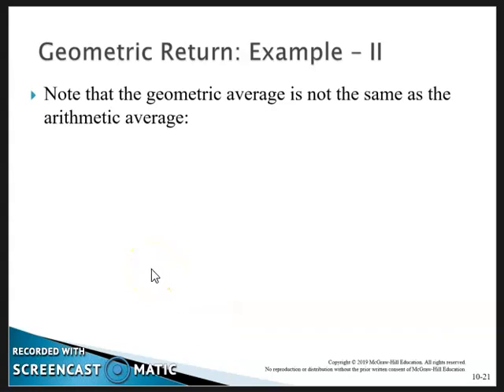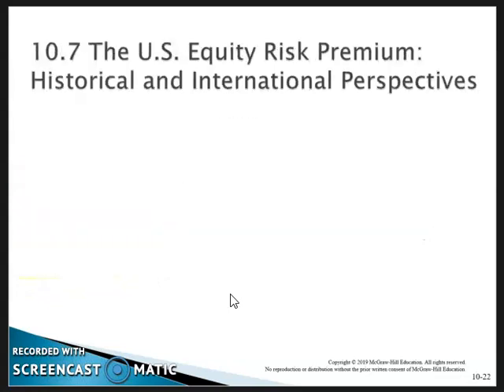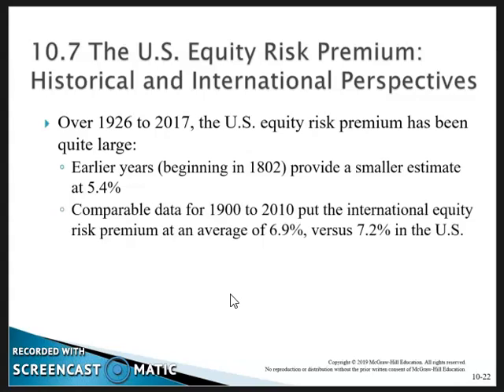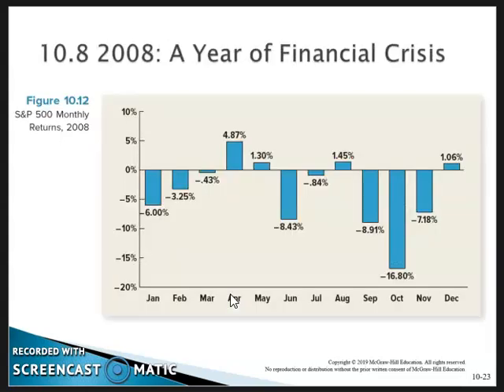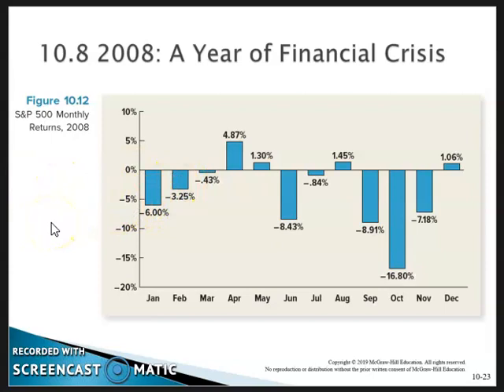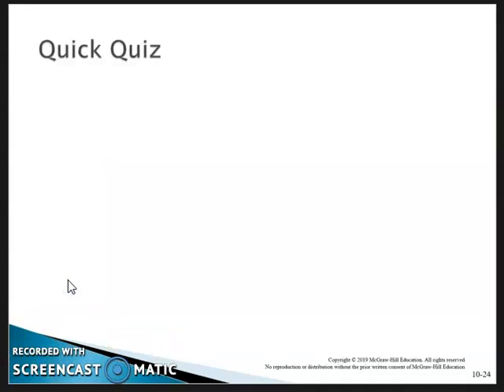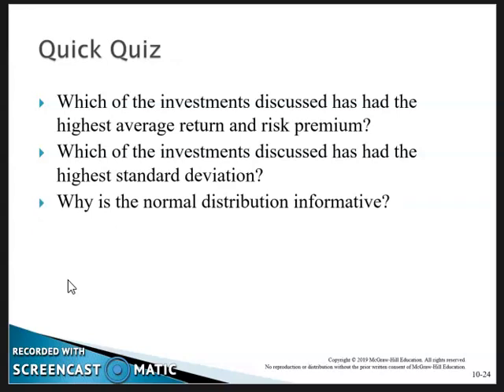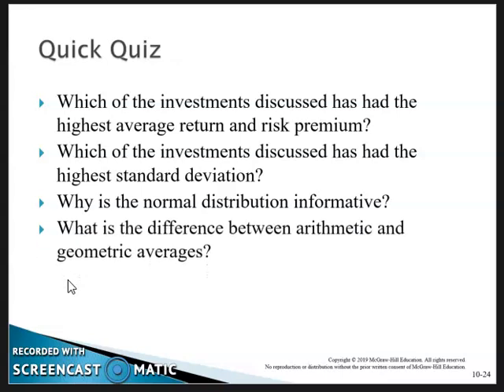Ross Corporate Finance - 12th Edition - Chapter 10 Lecture 4